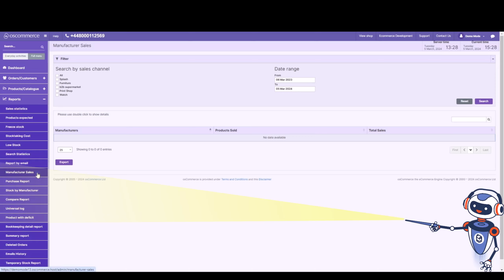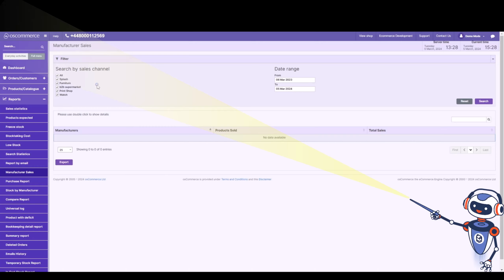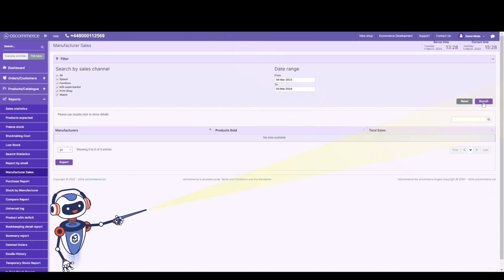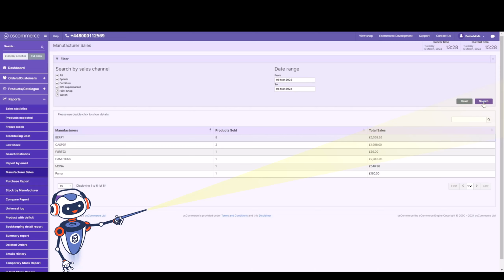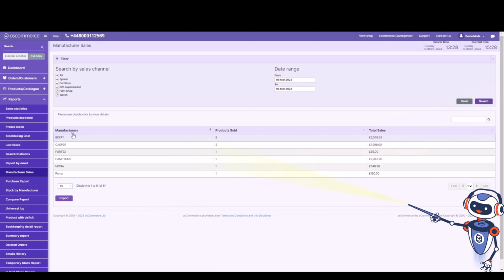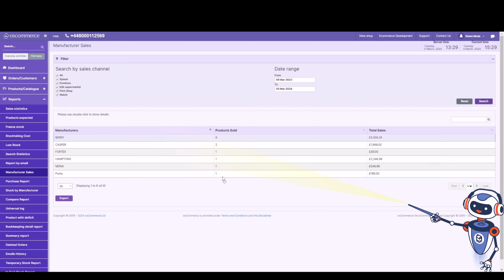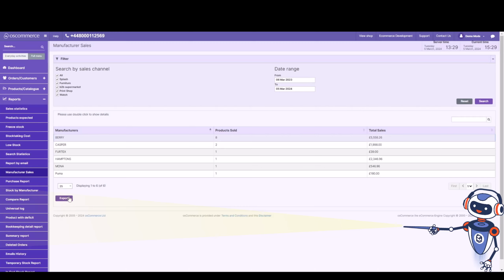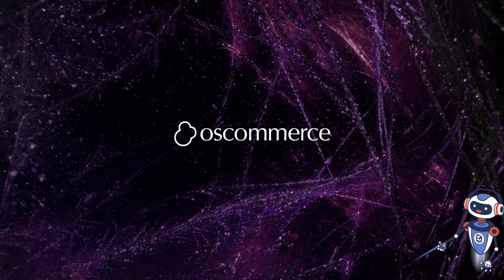Managing Manufacturer Sales Report in osCommerce – Track Sales by Manufacturer Easily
In this tutorial, we’ll guide you through managing the Manufacturer Sales Report in osCommerce to monitor sales performance by manufacturer and gain valuable business insights.

You’ll learn how to:

Navigate to Reports → Manufacturer Sales Report in the Admin Panel

View detailed sales data by manufacturer, including product names, quantities, and total sales

Filter results to focus on specific time periods or manufacturers

Export the report for record-keeping or further analysis

Use the data to identify top-performing manufacturers and products

💡 Why it matters: Tracking sales by manufacturer helps you understand supplier performance, optimize inventory, and make better purchasing decisions.

✅ Clear manufacturer-based sales tracking
✅ Easy filtering and exporting options